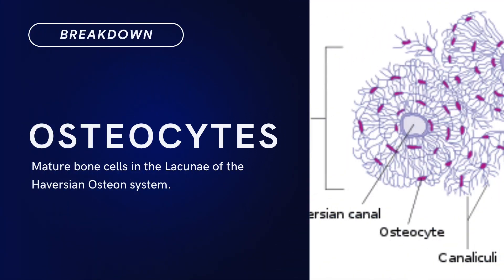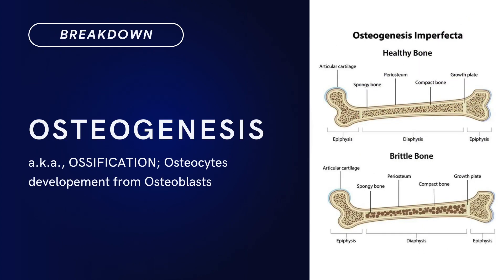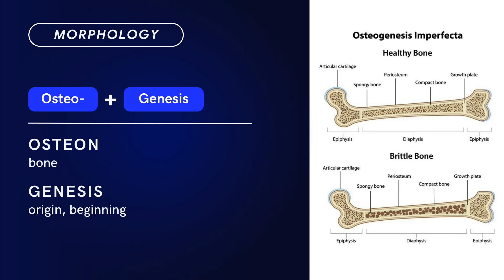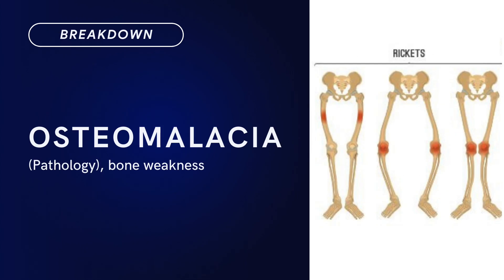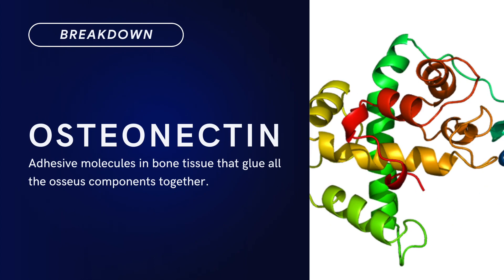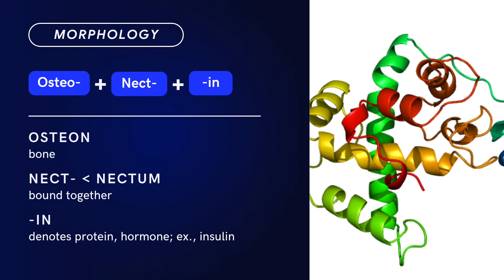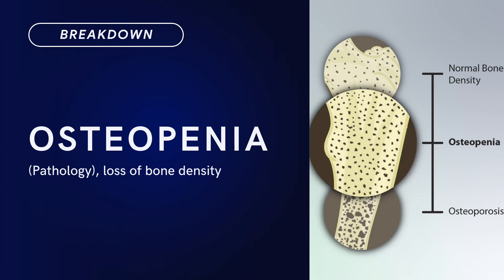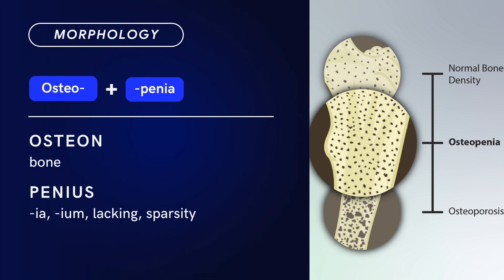Compound Terms Series: Skeletal System | EPISODE 11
The classical meaning of the root words is used for imagery of Anatomy and Physiology terms. Most terms have been Anglicized due to decline of Romance and Classical education; the figurative intent of the roots has been "Lost In Translation" or, simply, forgotten.

One root word may be used in one or a dozen terms across several body systems.

At. Dr. Lee Anatomy Academy, you will rediscover the linguistic foundation of Anatomy terms.

Chapters:
00:00 Intro
00:05 Osteocytes
00:28 Osteogenesis
00:54 Osteomalacia
01:15 Osteonectin
01:49 Osteopenia
02:15 Outro

References:

Cassels New Latin Dictionary: Latin-English, English-Latin (1968) / edited by D. P. Simpson. New York: Funk & Wagnalls

Harper, Douglas ( 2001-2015), Retrieved from July/2014 – Dec./2014.

Oxford English Dictionary, The, Second Edition (1989) / edited by James A. H. Murray, Henry Bradley, W. A. Craigie and C. T. Onions. Oxford : Clarendon Press

Oxford Latin Dictionary / edited by P.G.W. Glare (1982). New York, NY: Oxford University Press

Random House Webster’s Unabridged Dictionary, Second Edition (2001). New York, NY: Random House, Inc.

Seeley, Rod R., Trent D. Stephens, Philip Tate (2007), Anatomy & Physiology, Sixth Edition. New York, NY: McGraw-Hill Higher education.

Cover: Latin Quote from Vesalius’ Anatomy Notes; retrieved Aug.